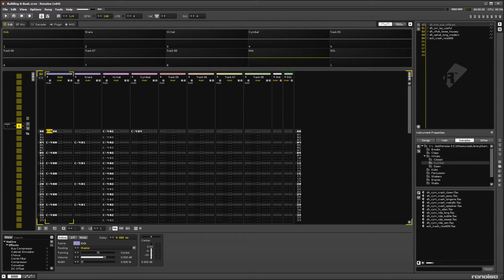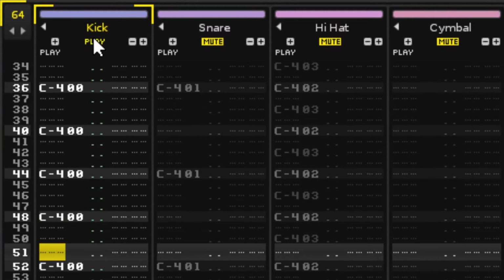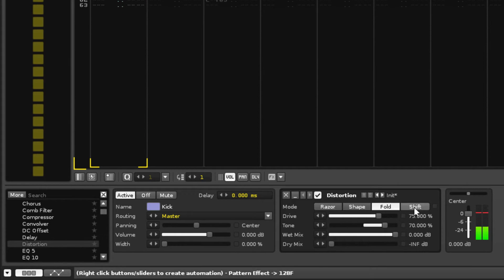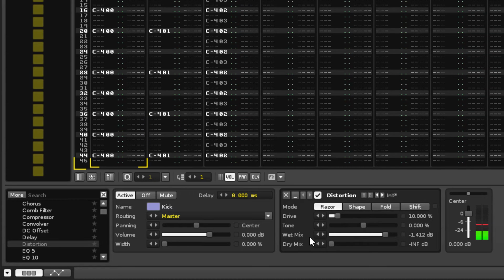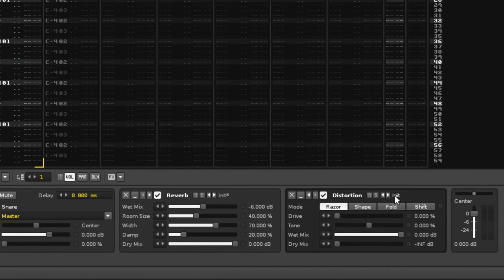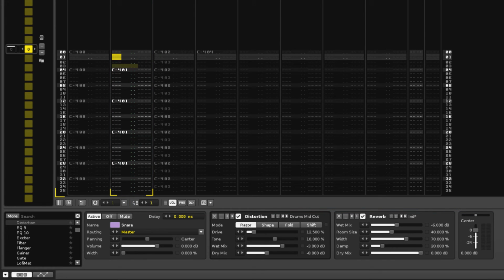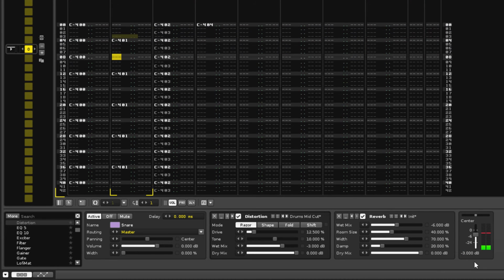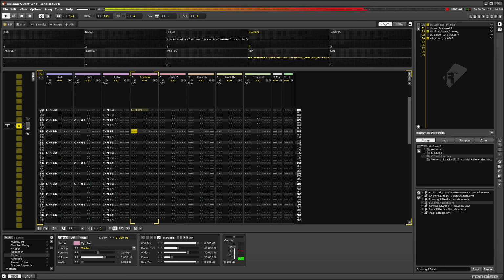Beginner's Tutorial Part 3 - Track Effects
We've already created a basic beat and now it's time to enhance the various drum sounds by adding effects.

0:00 - Intro
0:36 - Muting Tracks
1:36 - Using A Distortion Effect
3:41 - Using A Reverb Effect
4:08 - Common Effect Device Controls
4:57 - Device Ordering In The Effect Chain
6:44 - Adding Effects To The Other Tracks
7:19 - Conclusion